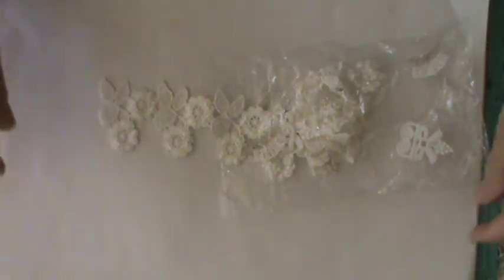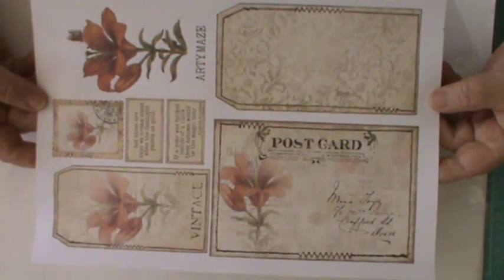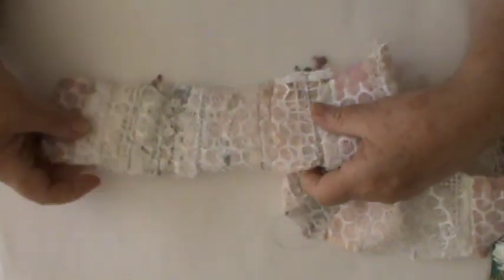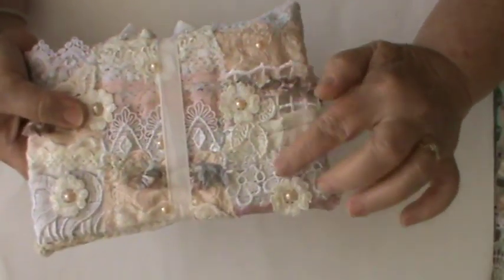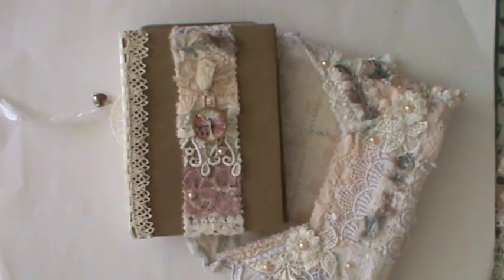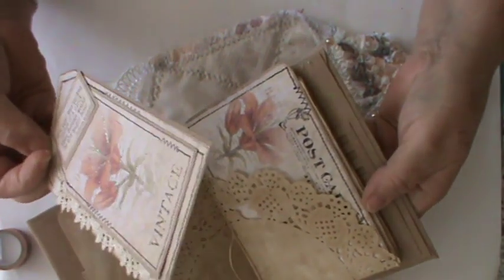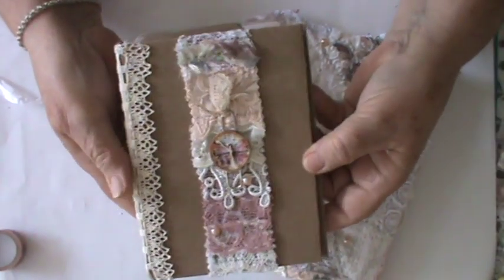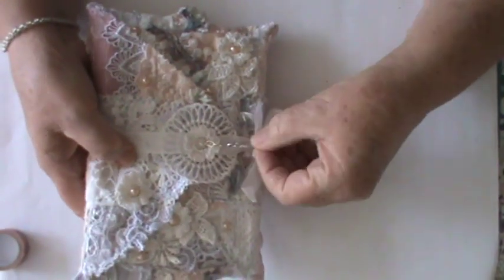Snippit envelope and Journal inspired by Humming bird Tails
This video has been inspired by Hummingbird Tails here on you-tube .
Another inspirational lady is Artymaze  .
Follow the links below to their channels .

I have made an enveope wallet  using Tina's tutorial as my guide .

The small journal I made  and used the Free gifts from Artymaze Group on Facebooks .  All links will be found on her channel.

Kay x